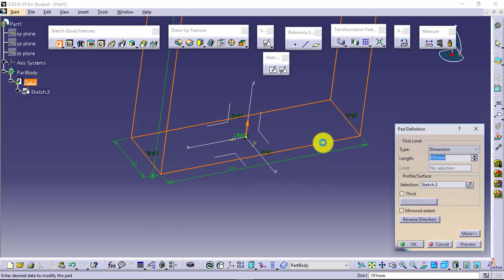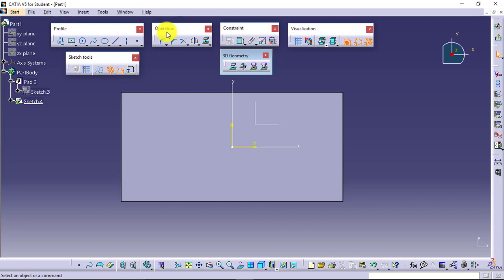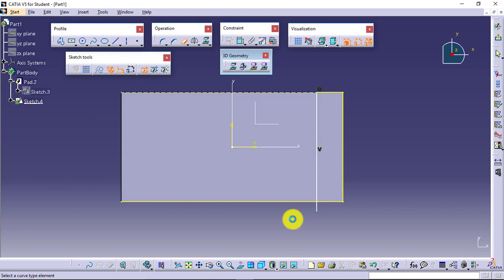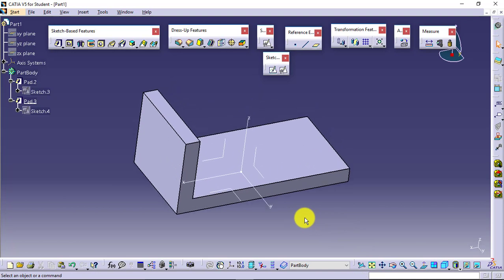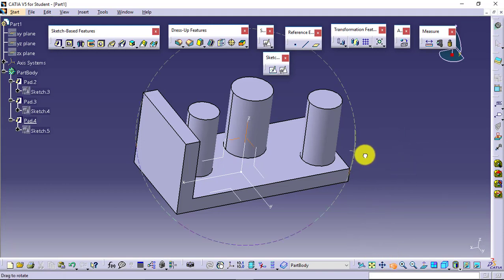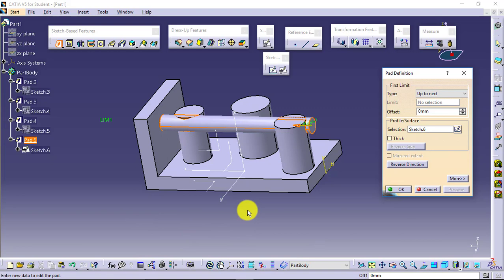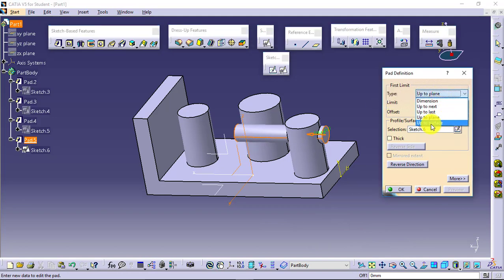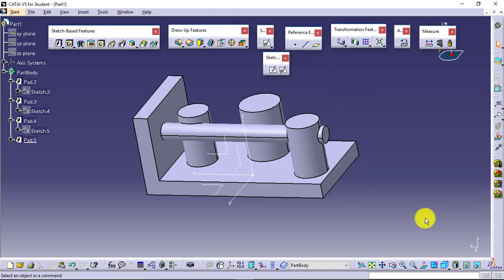Project & Limits || How to use projection in sketcher and limiting options for Pad and Pocket?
In this video, we will learn how to use Project (Projection) in CATIA Sketcher and understand the Limiting options in Pad and Pocket features in CATIA V5.

Projection and limits are very important tools that help you create accurate sketches and control the extent of 3D features during modeling.

📌 Topics covered in this video:
    • What is Project (Projection) in CATIA Sketcher
    • How to project edges and geometry onto sketch
    • Benefits of using projection for reference geometry
    • Understanding limit options in Pad and Pocket
    • Types of limits (Dimension, Up to Surface, Up to Next, etc.)
    • Controlling feature depth and extent in 3D modeling

🎯 This video is useful for:
    • Anyone learning CATIA Part Design

By the end of this video, you will be able to use projection effectively and control Pad/Pocket features using different limiting options for accurate 3D part creation.

👉 This video is part of the CATIA Part Design Tutorial Series, so make sure to watch the complete playlist for complete learning.